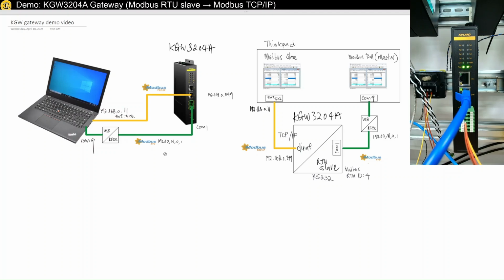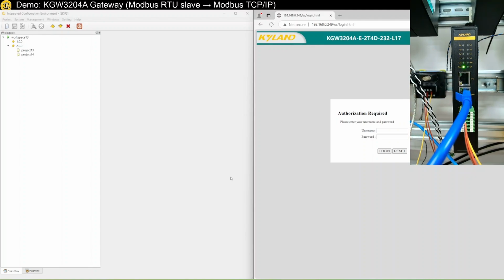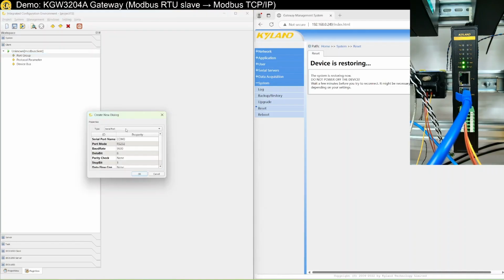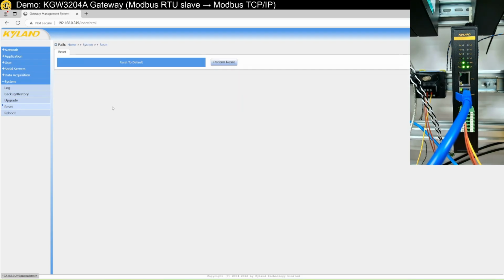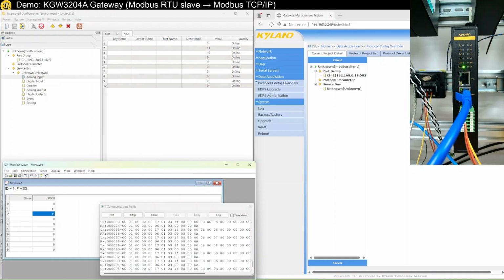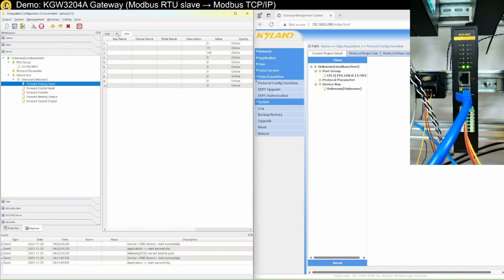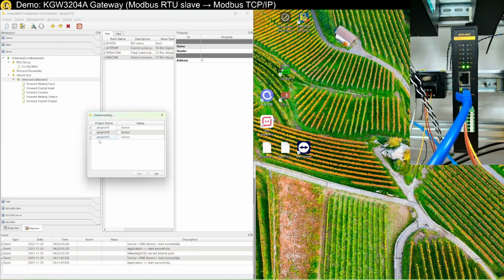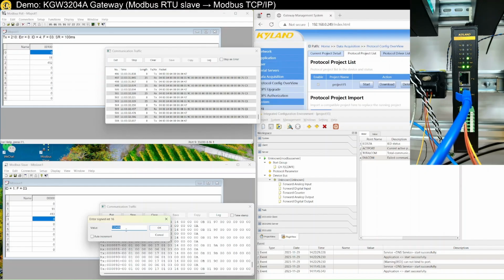Demo: KGW3204A Gateway (Modbus RTU slave → Modbus TCP/IP)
00:00 : Explain of demo
02:36 : login to KGW webpage and reset unit to factory default setting
03:25 : Creating project at KyPMT software
04:06 :  Creating Modbus client (Modbus TCP/IP client) at KyPMT
05:55 : Download project and activate at webpage
07:54 : Modbus slave software configuration and testing
09:44 : Creating Modbus server (Modbus RTU slave) at KyPMT
13:48 : Modbus poll software configuration and testing